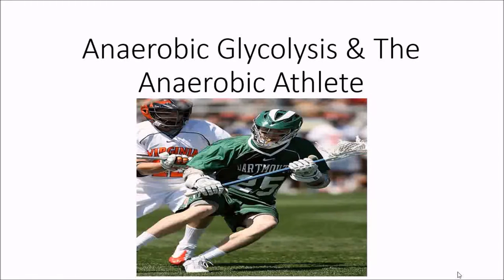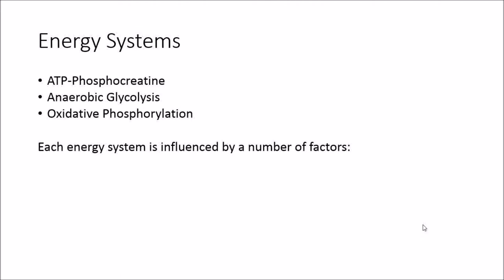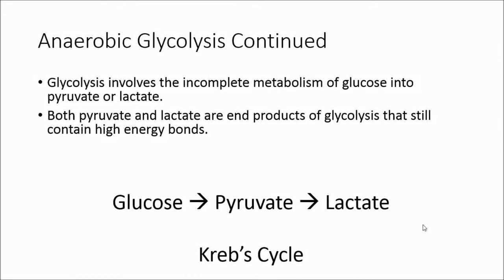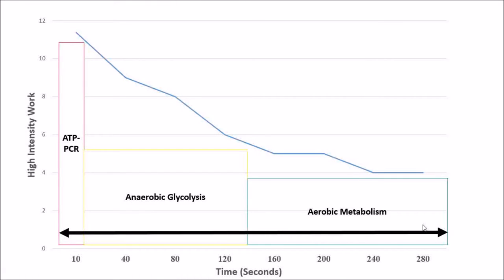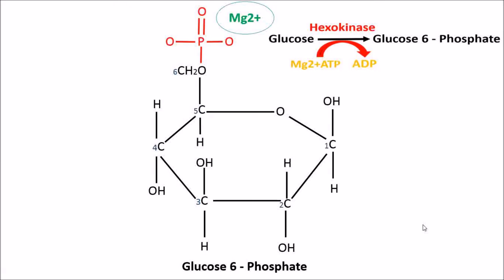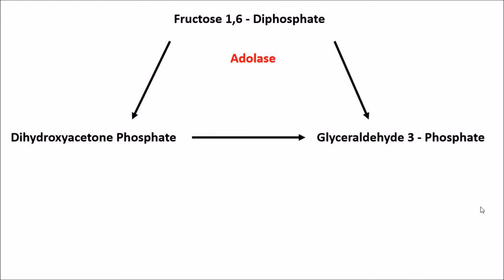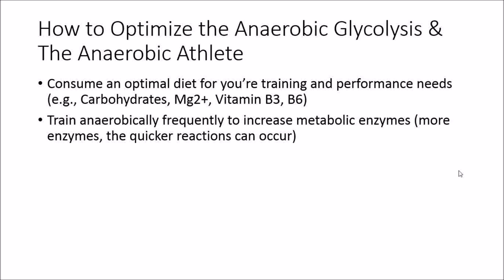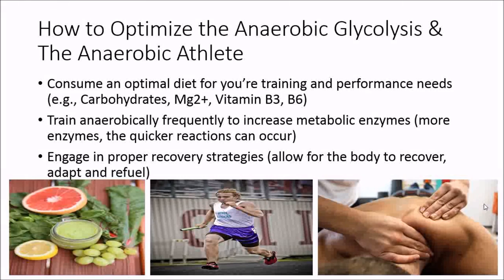Anaerobic Glycolysis & the Anaerobic Athlete | Sports Nutrition | Exercise Physiology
Anaerobic Glycolysis is one of three primary energy systems during exercise and it involves the incomplete metabolism of glucose (carbohydrates) to lactate when little oxygen is available. Anaerobic Glycolysis is the dominant energy system at high intensity exercise that usually varies between about 10 seconds to 2 minutes.

In this video, I explain in detail the metabolic processes of Anaerobic Glycolysis including mentioning various enzymes, molecules, co-factors and co-enzymes. Moreover, as the video goes on, I mention some specific nutritional needs and requirements that the Anaerobic Athlete will require to support Glycolysis. For instance, if one is deficient in any various vitamins or minerals, then they may have a difficult time breaking down glucose or glycogen in Anaerobic Glycolysis, which would mean they are not optimizing their performance. Additionally, if an athlete is not meeting their nutritional needs, then fatigue may onset at quicker rate due to the athlete's nutritional needs not meeting their training needs.

Lastly, towards the end of the video, I mention how training, nutrition and recovery are three of the biggest factors that will influence the ability of an athlete to perform and develop.

Questions!?